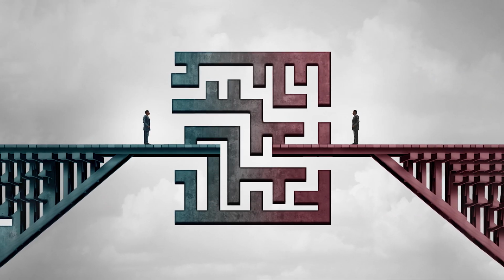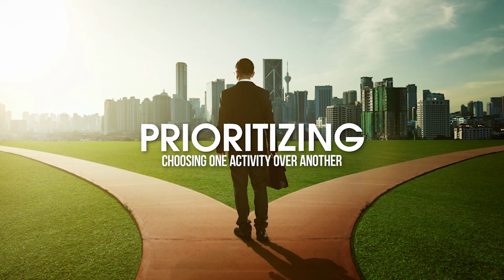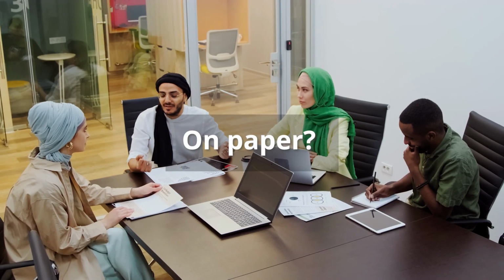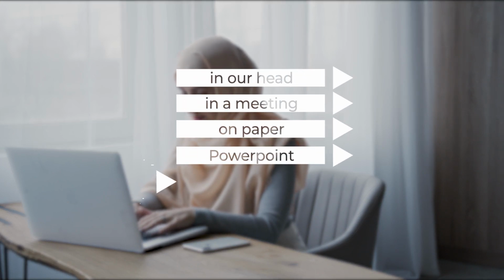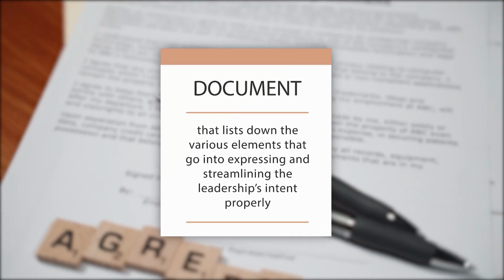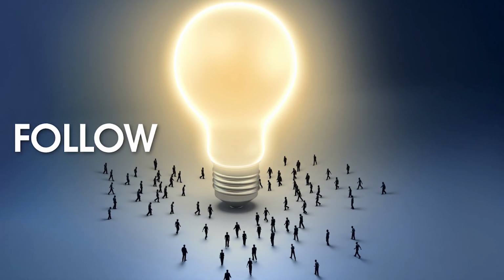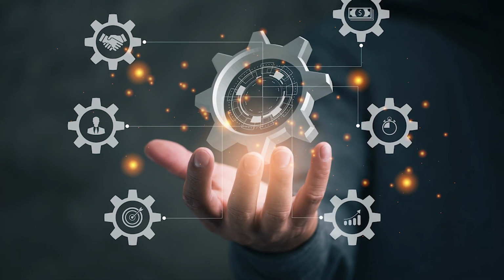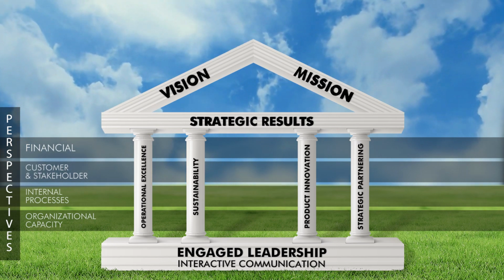Strategy Terms you MUST know !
Whether you are new to Strategy or an experienced strategy consultant, it always helps to understand in a (reasonably) simple language, these important terms related to strategic management.